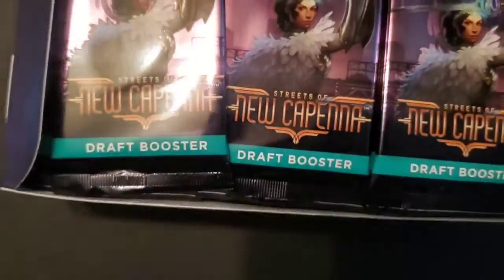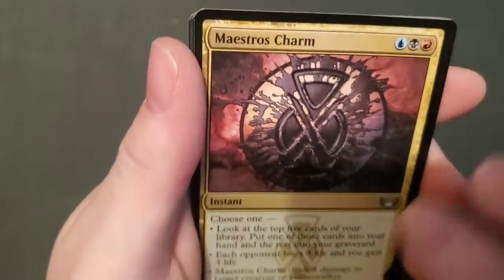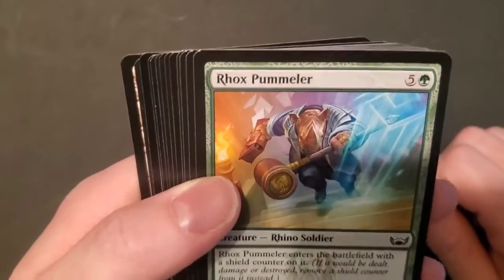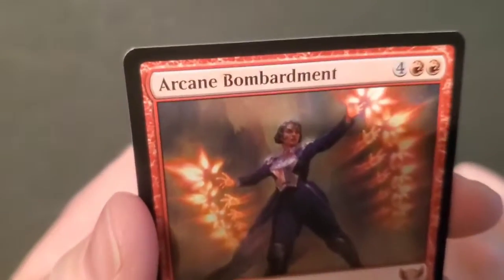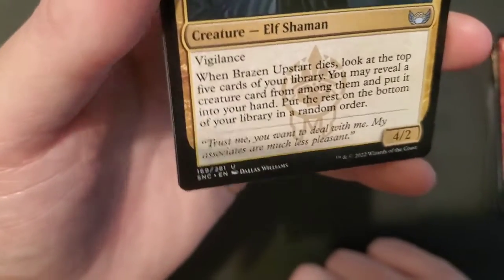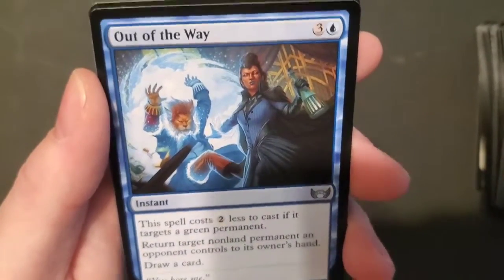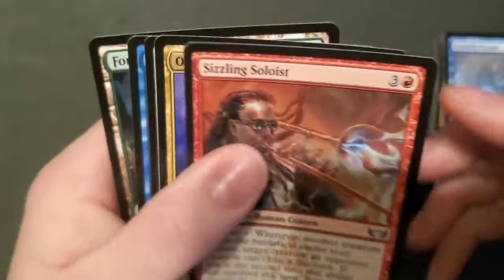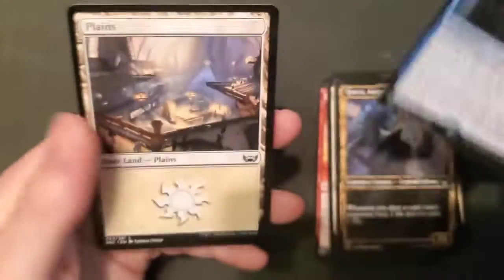MTG Streets of New Capenna Draft Booster Box Opening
Opening of Magic the Gathering Streets of New Capenna Draft Booster Box.